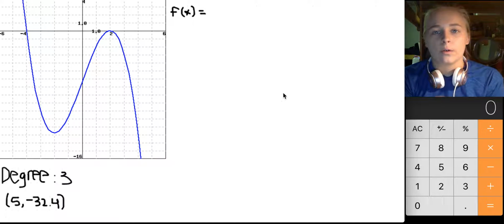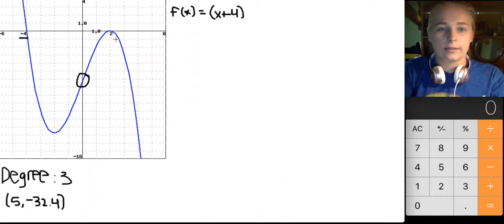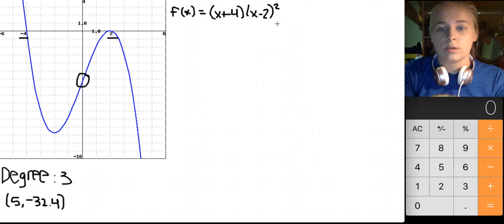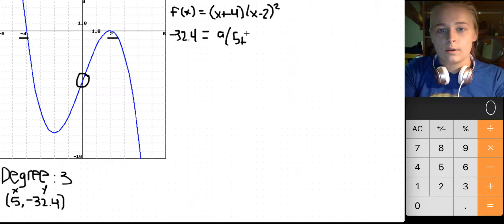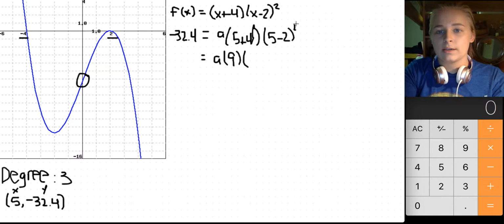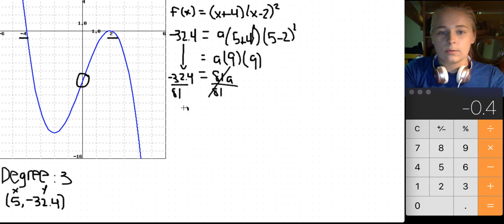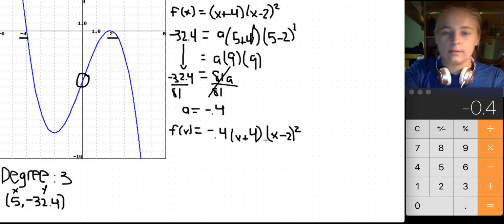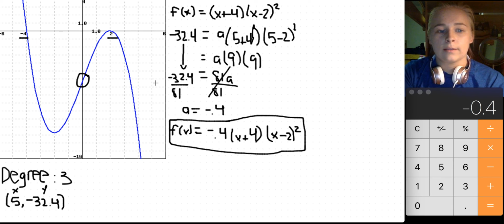Module 4, Problem 4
This video solves problem 4 from webwork problems, from module 4. It shows you how to put the points from a graph into a polynomial and to solve for a.